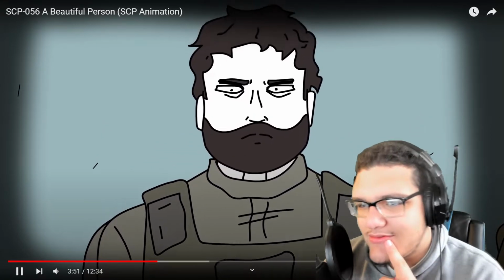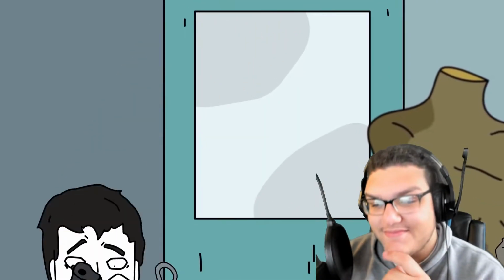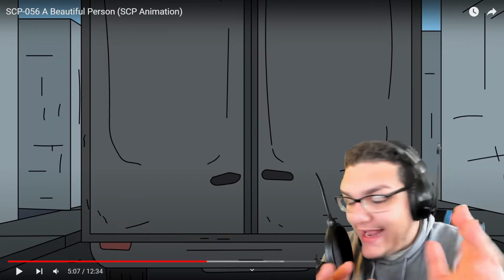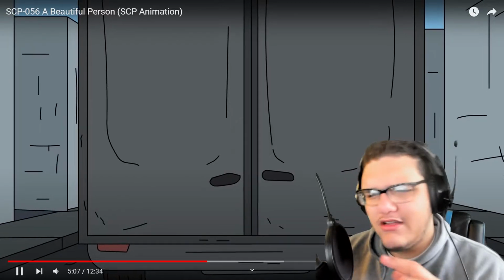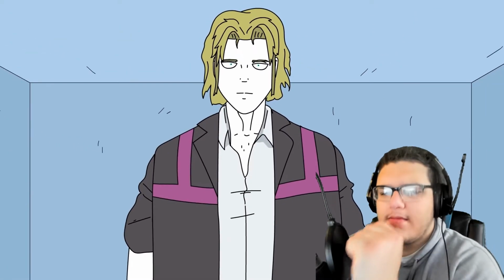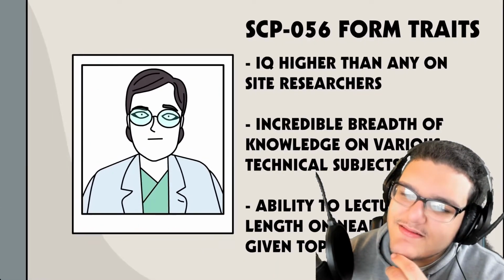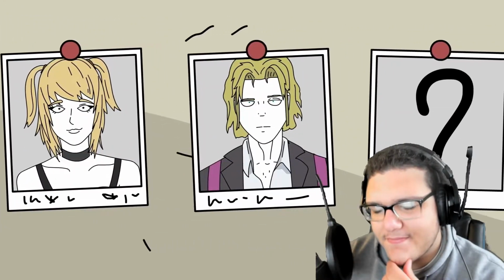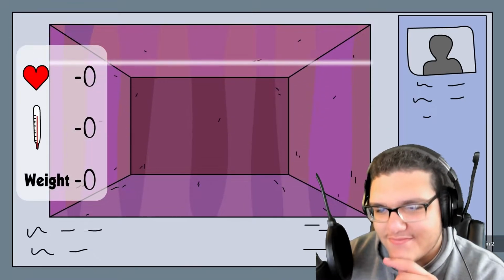It Takes On Multpiple Forms With Perfection - SCP-056 A Beautiful Person (SCP Animation) - Reaction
K guys i finally got the discord server up it still not finish but got lots of the basic already built up into it :D.

also if you like the pokemon track i used in the song here you go you should check him out if i get copyrighted ill just remove everything and mute the time laps in the video